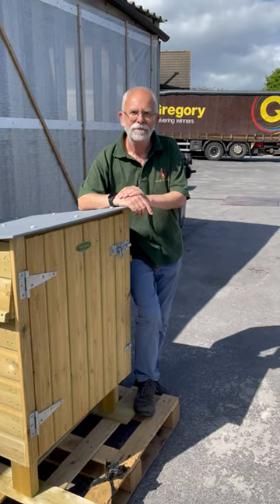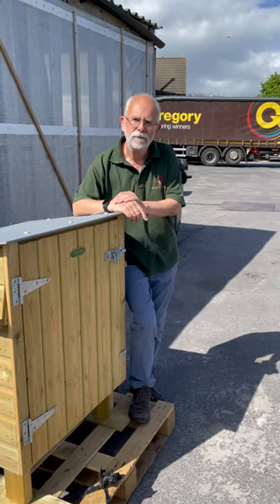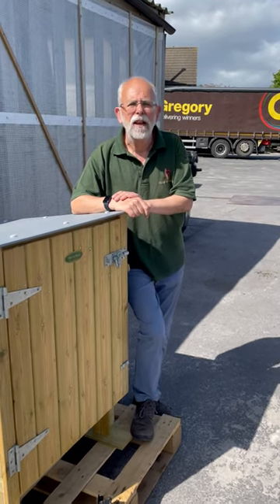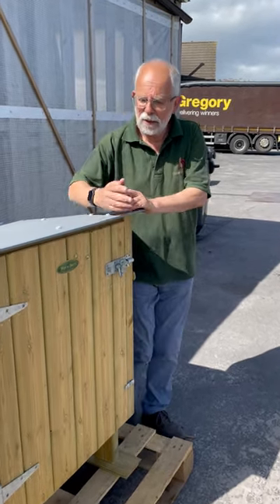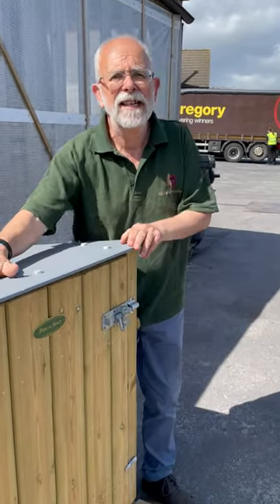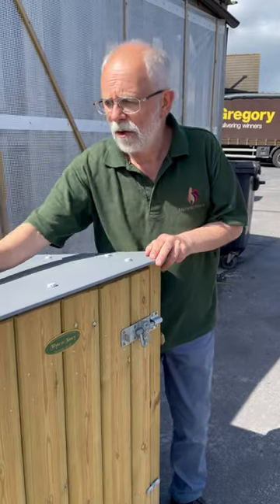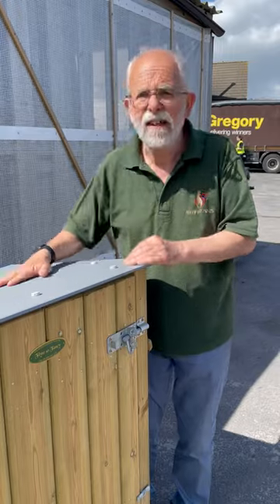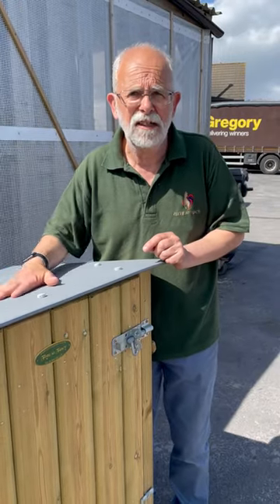Hey Phill: Coops with Felt Roofs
Today’s topic: FELT ROOF!

This week, Phill gives us an insight into why you should avoid buying a chicken coop with a felt roof - anything to stop the red mites from taking roost!